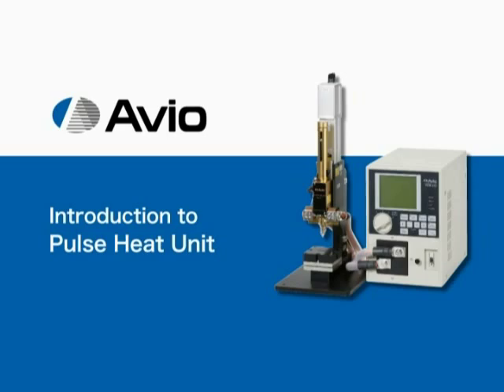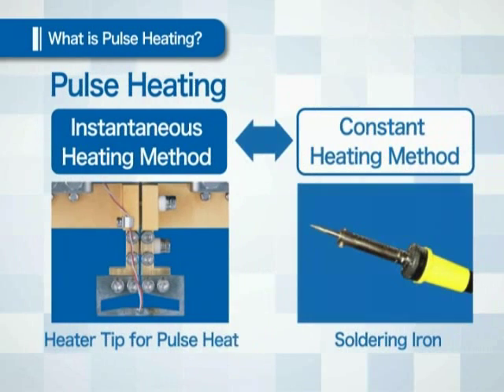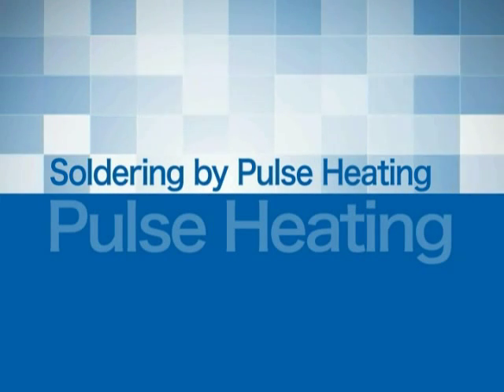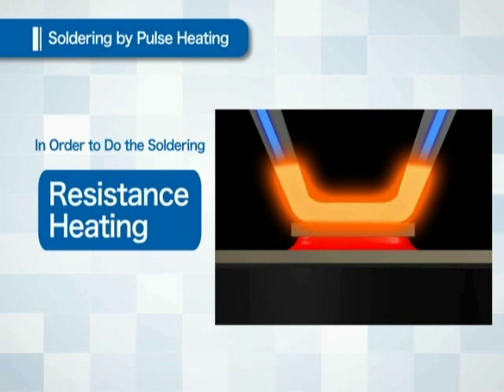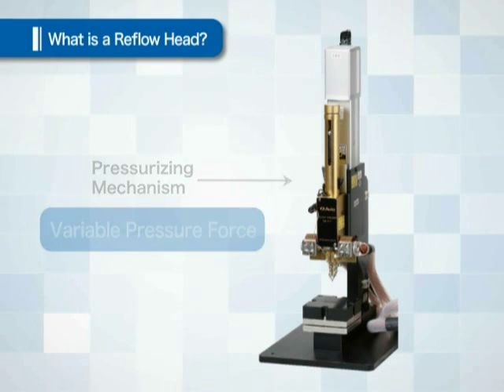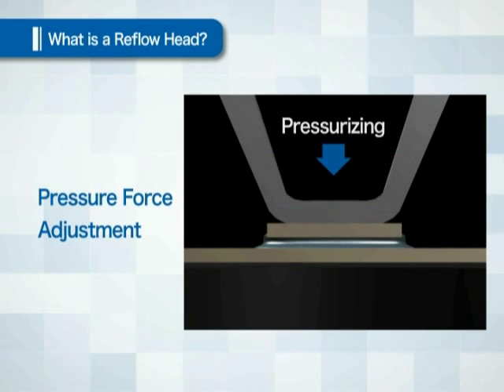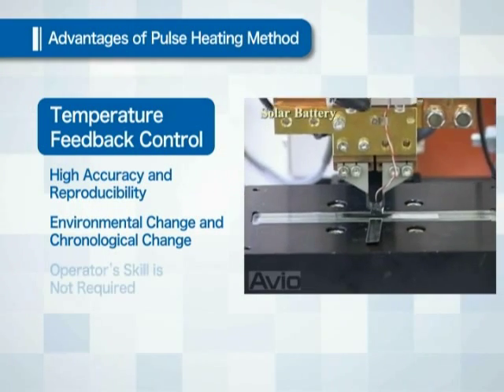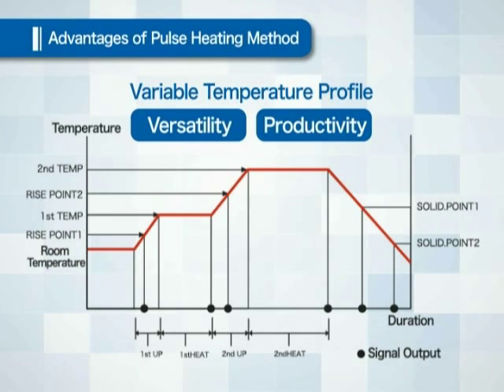Introduction to the Pulse Heat Unit by Avio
A comprehensive guide to what is Pulse Heating.